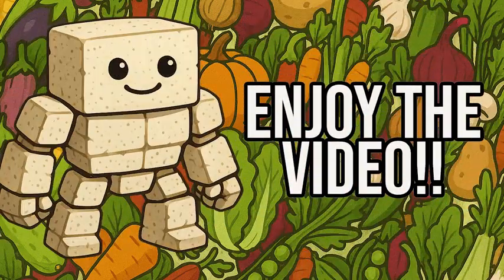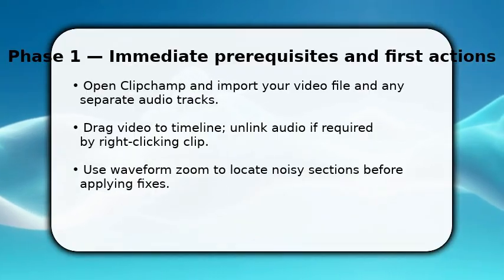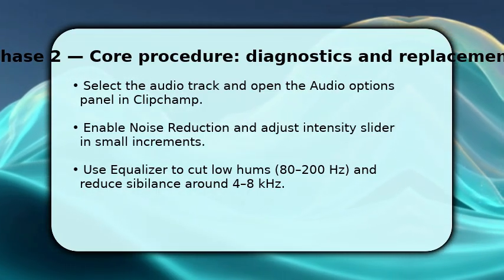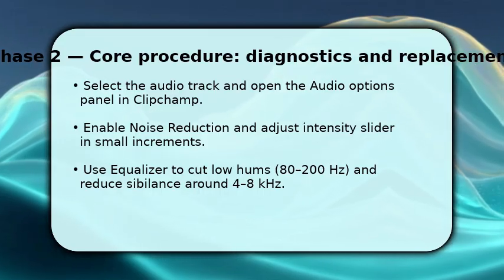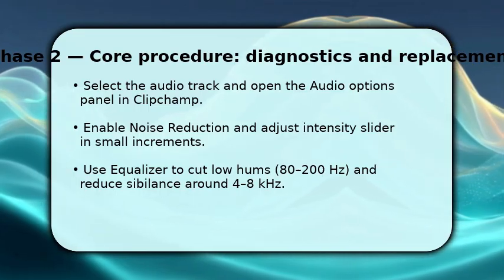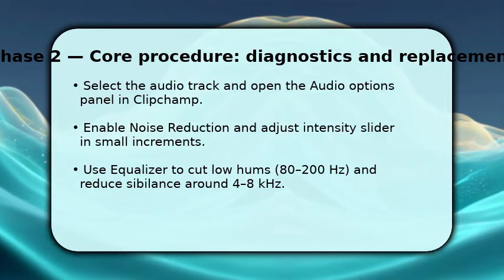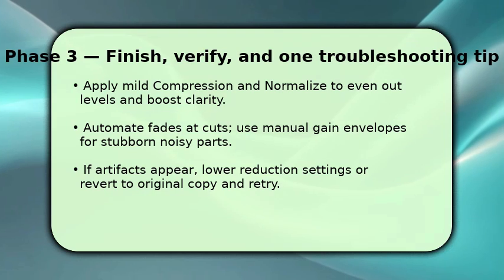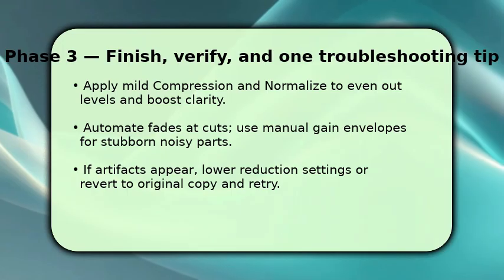How to Remove Background Noise in Video Clipchamp - Step by Step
How to Remove Background Noise in Video Clipchamp - Step by Step | 🔒 Surfshark VPN Deal — Stay private and secure. $1.99/mo + 3 Months Free ▸

Discover the art of clear audio in your videos with our comprehensive guide on removing background noise. Learn step-bythy techniques to enhance sound quality and make sure every word is heard loud and clear.

remove background noise, video editing software, clearer audio, sound enhancing tutorial, noise reduction in videos, professional video effects, editing tips for better sound, how to improve podcast quality, audio clarity techniques, background removal tools, vocal enhancement